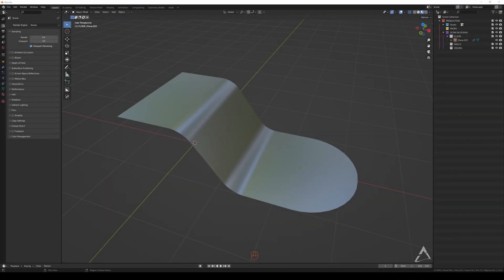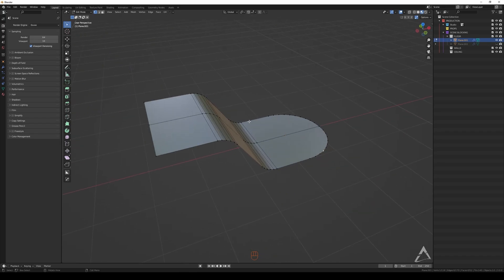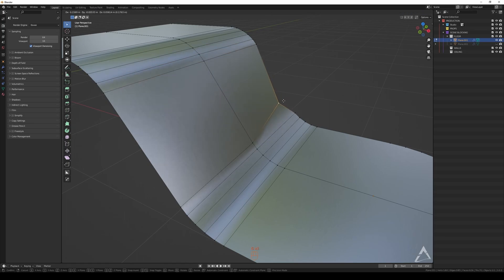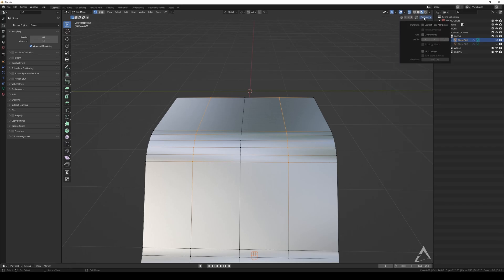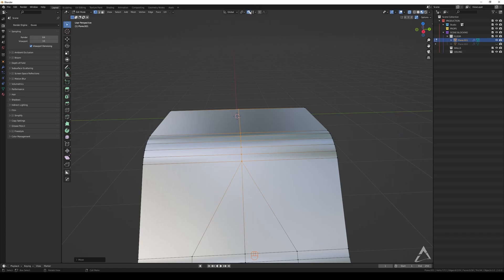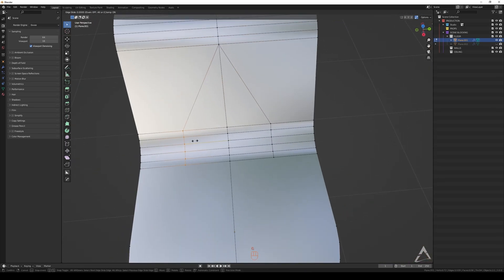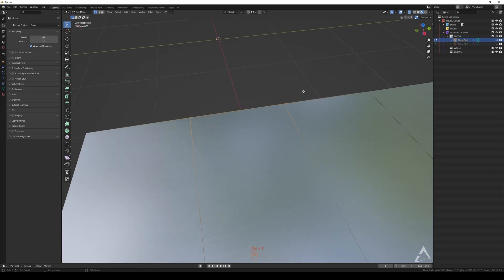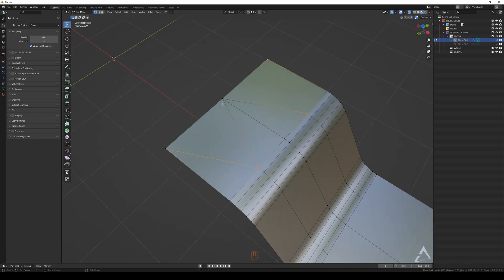Merge, Auto Merge and Merge by Distance in Blender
Quick and easy tutorial to learn how to Merge, Auto Merge and Merge by distance, this is one of those things you gonna need constantly while 3D Modeling.